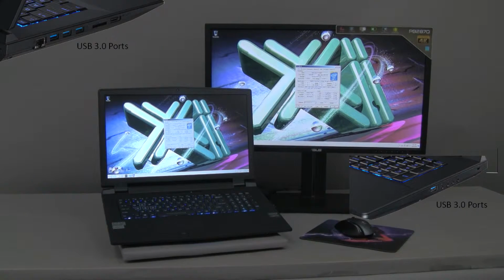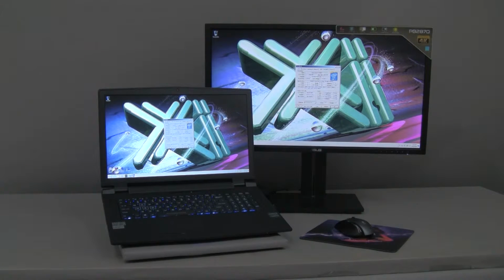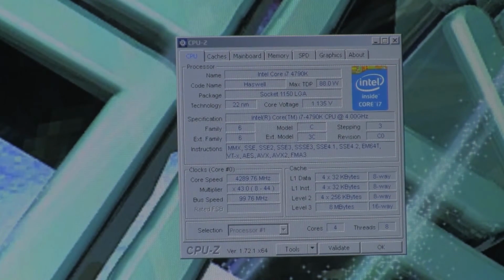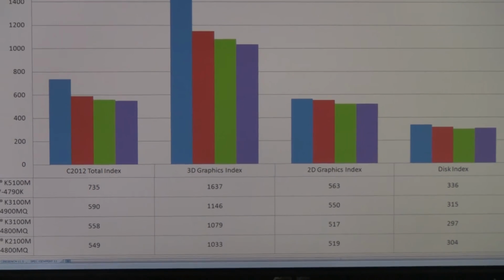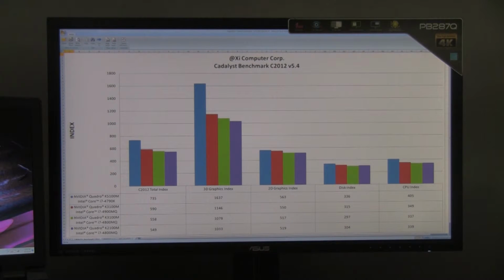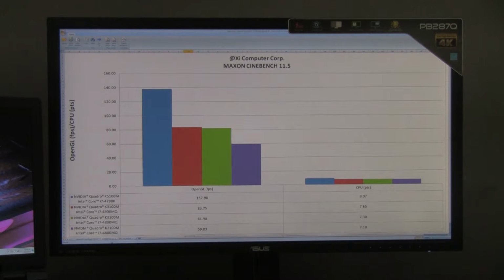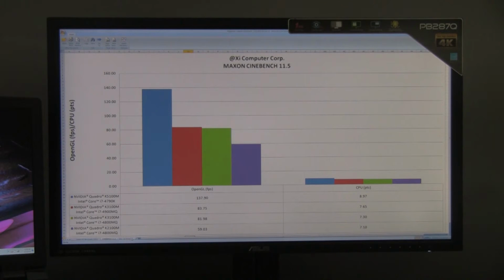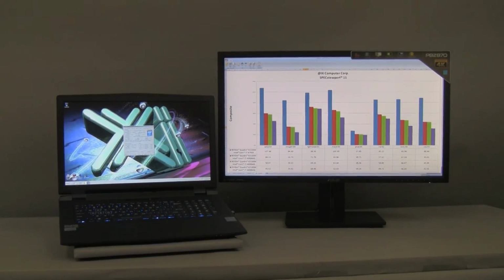CAD LAPTOP WORKSTATION i7-4790K NVIDIA QUADRO K5100M/K3100M/K2100M CINEBENCH, SPECVIEWPERF BENCHMARK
Xi PowerGo XT Laptop Workstation.
@Xi Computer Corp. introduces with this video the ultimate CAD Desktop Workstation replacement Laptop with outstanding benchmarks results running the CADALYST C2012 v5.4 by CADALYST Magazine, CINEBENCH 11.5 by MAXON Corporation and SPECviewperf 11 by Standard Performance Evaluation Corporation .  This build is powered by an Intel i7-4790K and the NVIDIA QUADRO K5100M. The i7-4970K is clocked at 4GHz and has a Turbo Boost of 4.4GHz. The NVIDIA QUARDO K5100M has 1536 CUDA Parallel Processor core and 8GB of DDR4 memory. Reducing latency in the system by supplying a Fast SSD drive and 16GB of DDR3 1866MHz memory. There are four USB 3.0, e-Sata, 1Gb Ethernet adapter, HD Audio and audio port. A Kensington-type lock can be attached and a finger print scanner to  secure your system is standard. For over 25 years @Xi Computer has been supplying high end Workstations, HPC Servers and CAD Laptops to multiple industries like Architecture, Design & Engineering, Defense, Finance, Manufacturing (CAD,CAM, CAE & Simulation), Media and Entertainment, Oil, Gas & Energy Exploration, Universities & Research Centers.